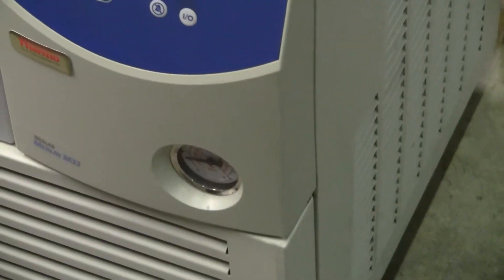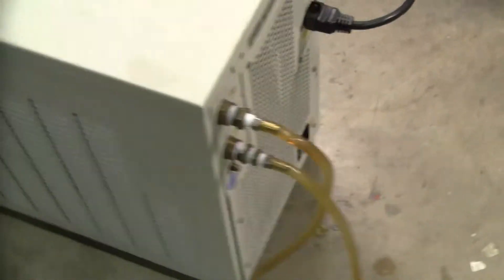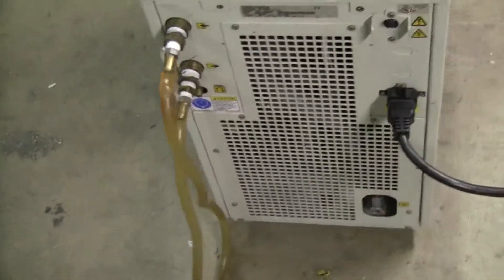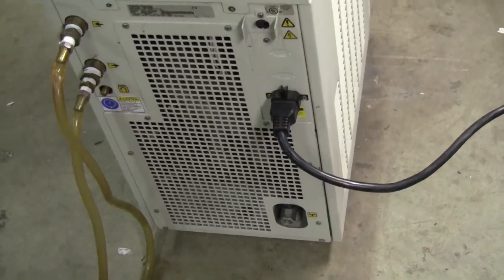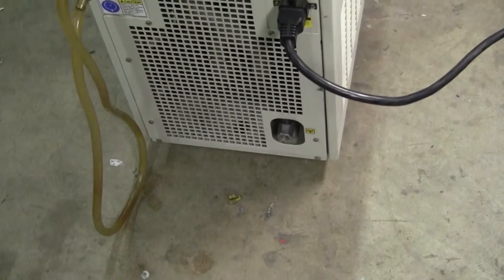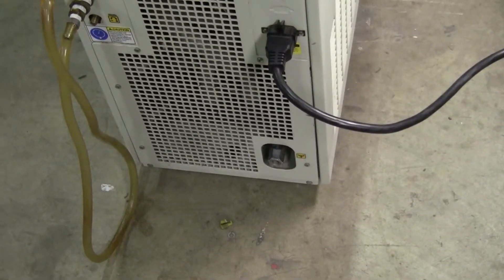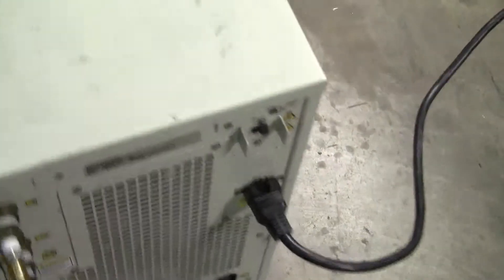Neslab Merlin Recirculating Chiller Model 33